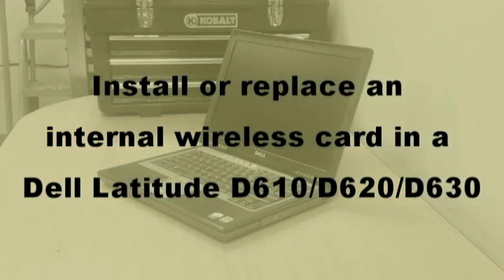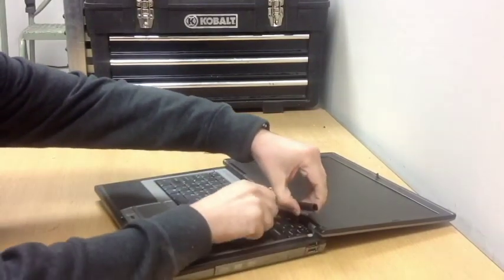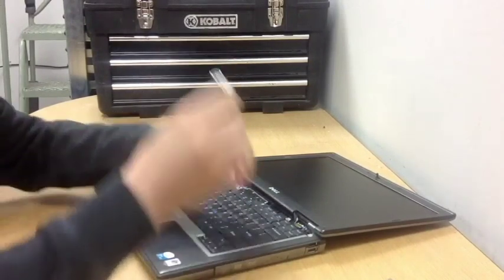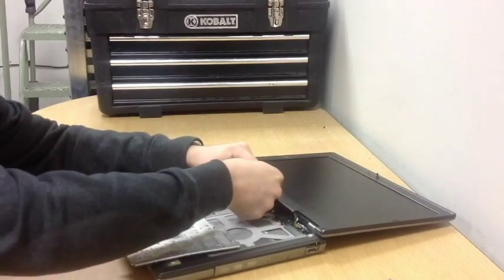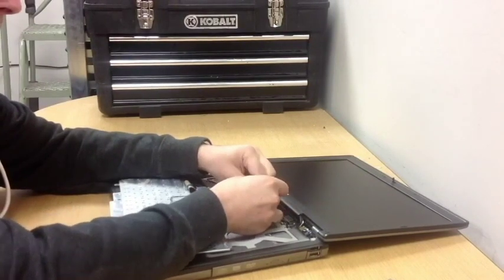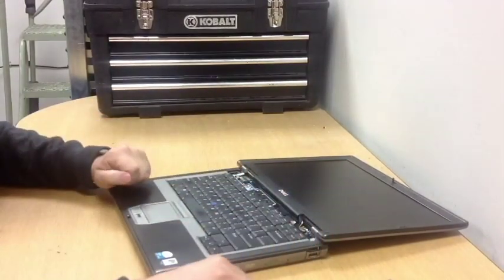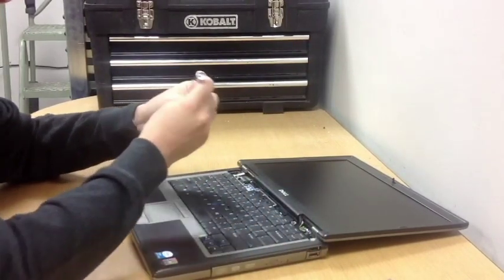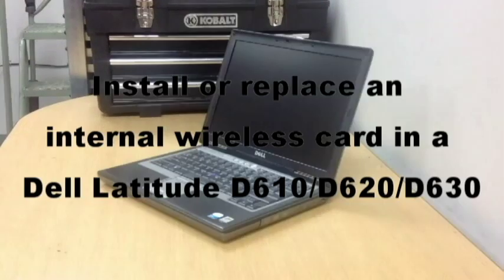Install a wireless (WiFi) Card in a Dell Latitude D620 D630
Install or replace a wireless or WiFi Card in a Dell Latitude D610/D620/D630